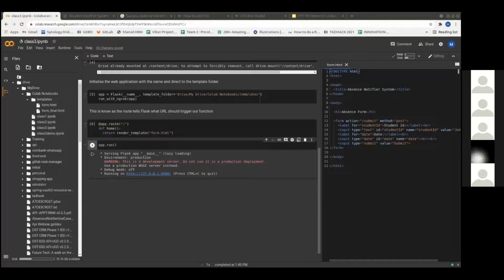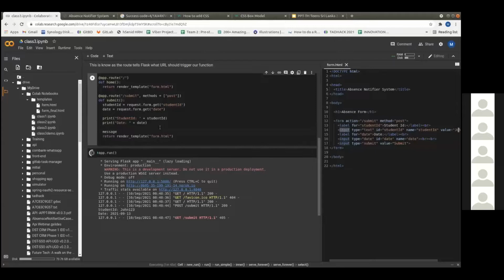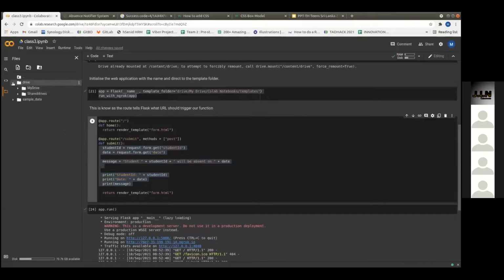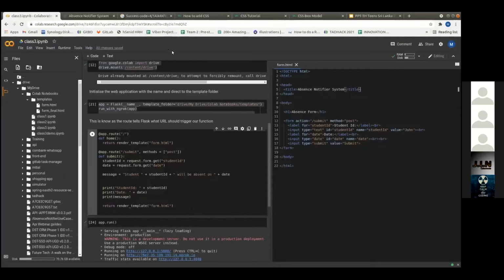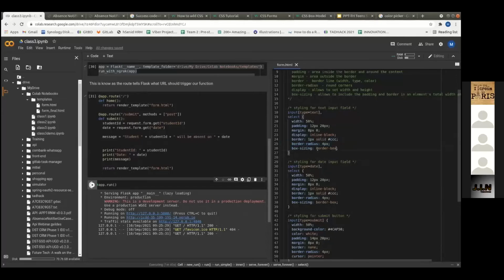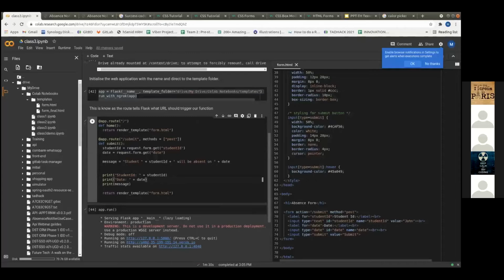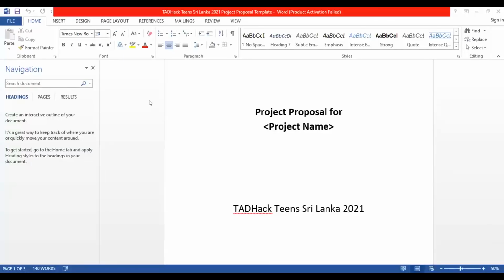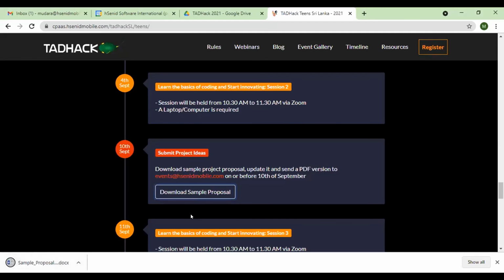TADHack Webinar - Learn to Code - Class 3 - 13 Years and Below